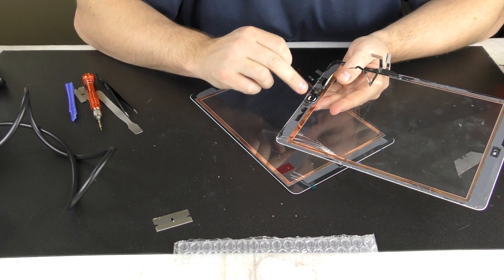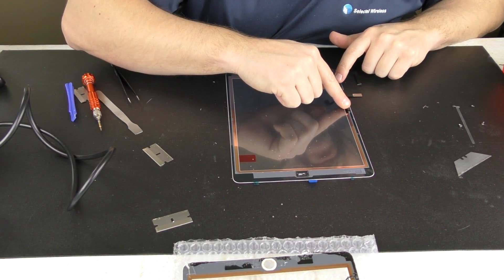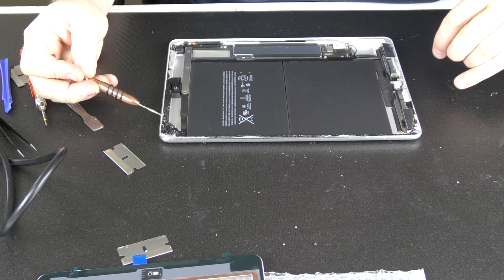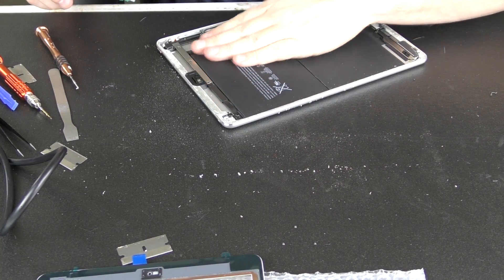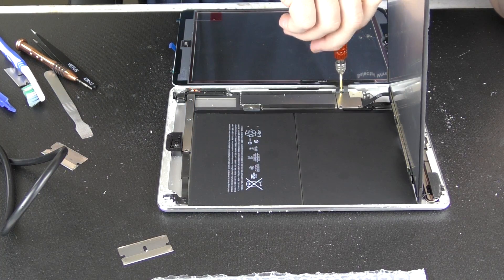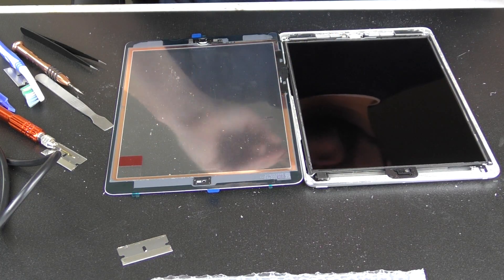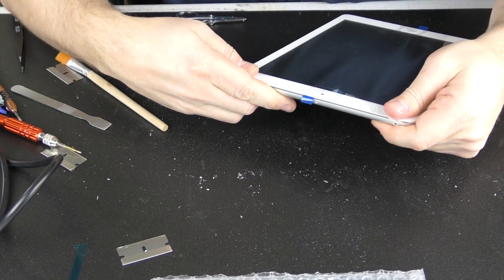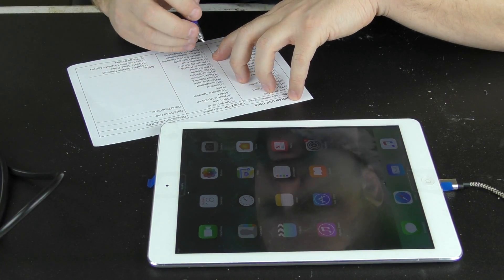iPad Air Glass Replacement Part 3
iPad Air Digitizer Black/White